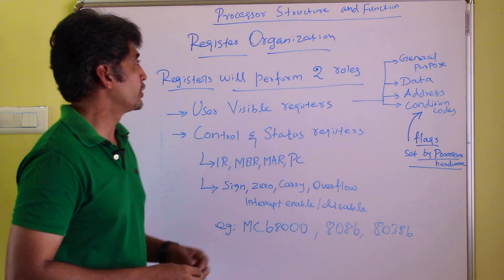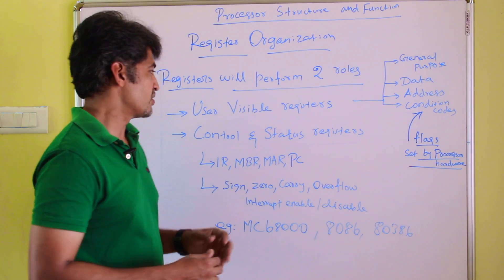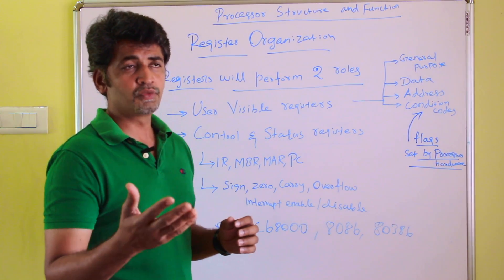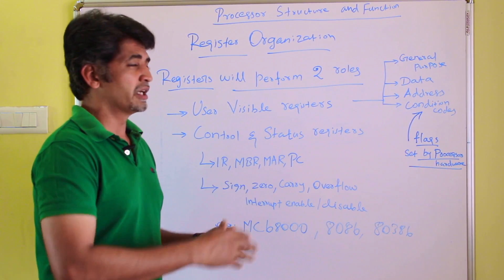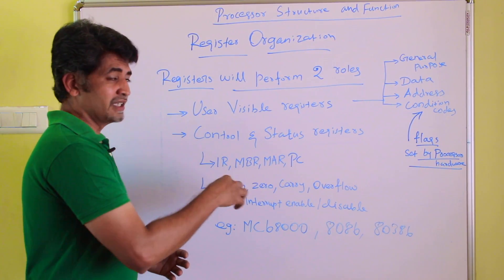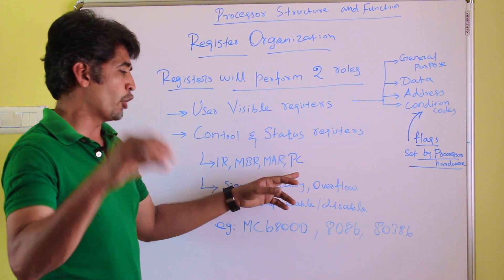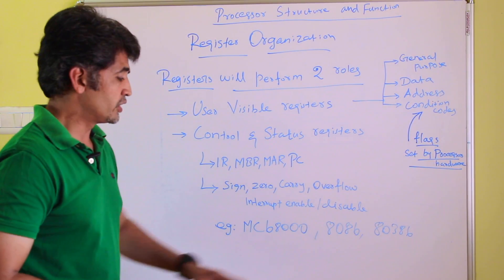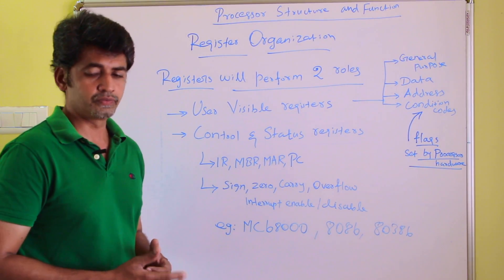Register Organization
Operating System: Register organization